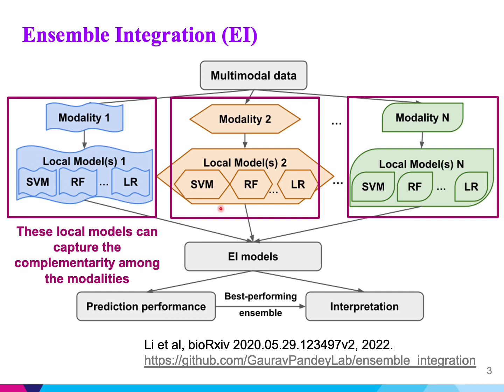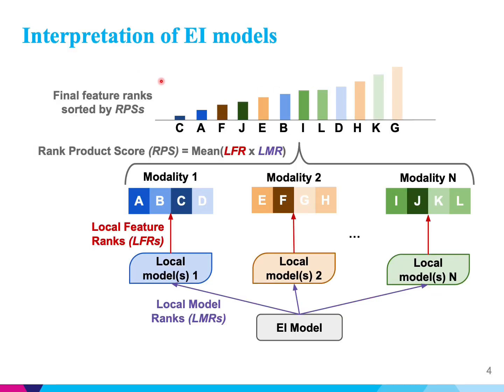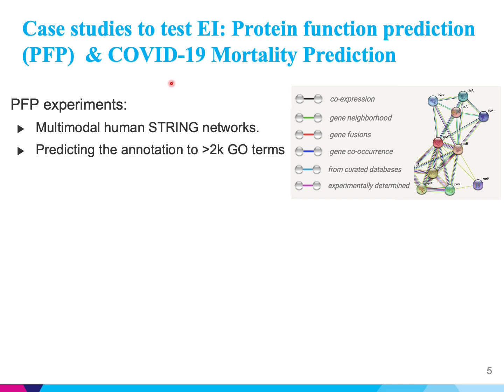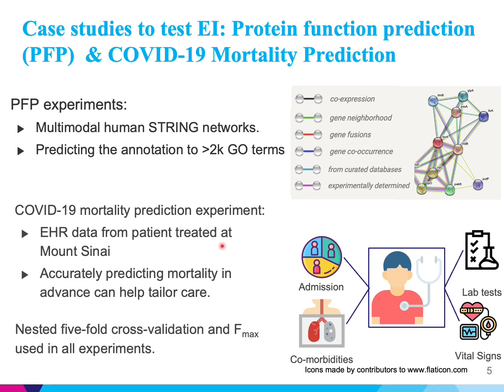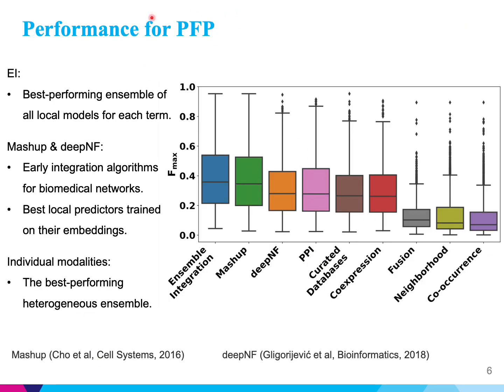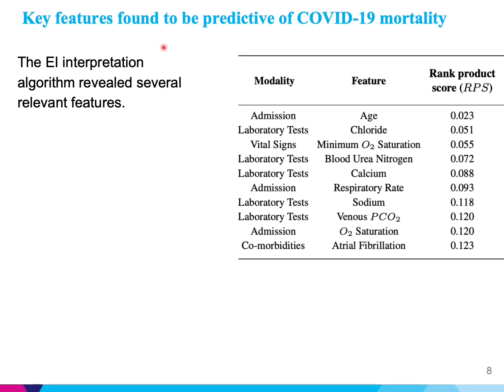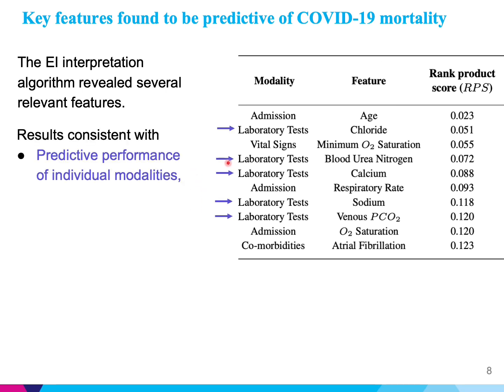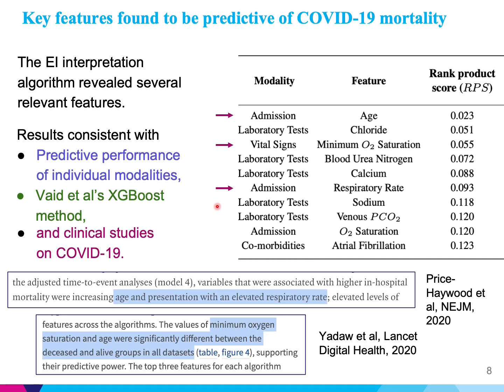Integrating multimodal data through interpretable... - Yan Chak Li - Function - Poster - ISMB 2022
Integrating multimodal data through interpretable heterogeneous ensembles - Yan Chak Li - Function - Poster - ISMB 2022